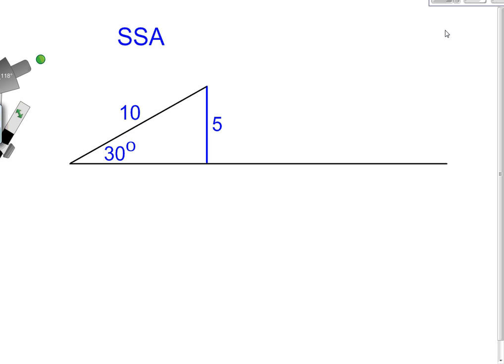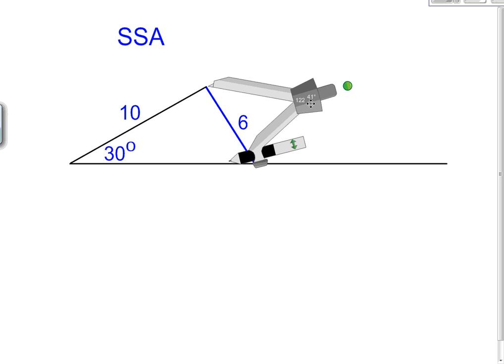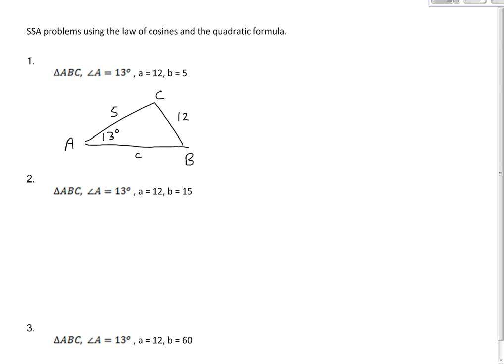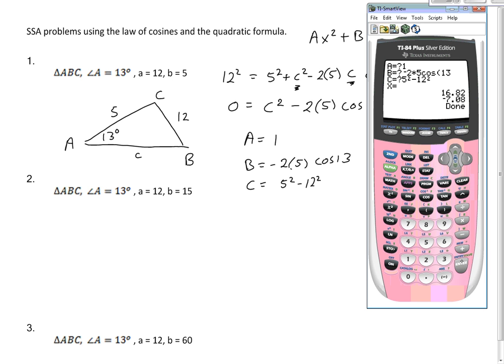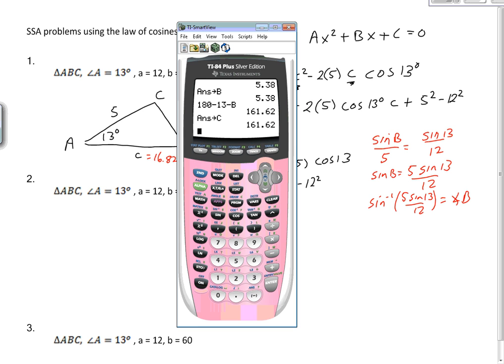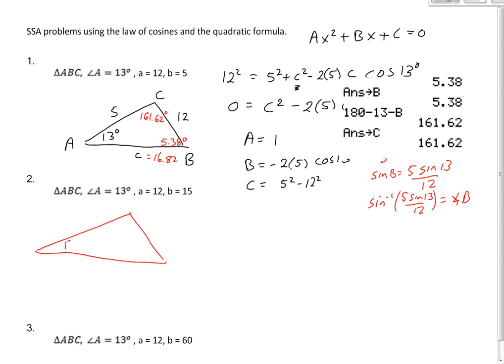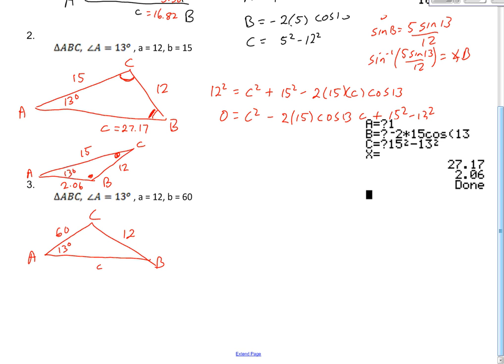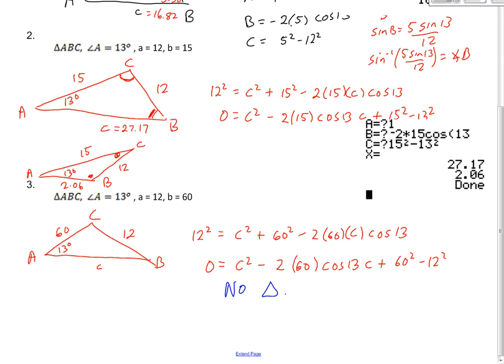SSA vodcast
Solving SSA triangles with the Law of Cosines and Quadratic Formula